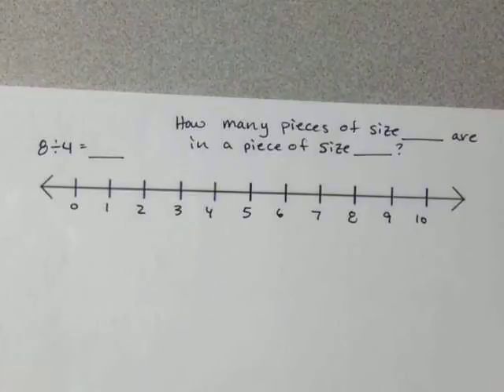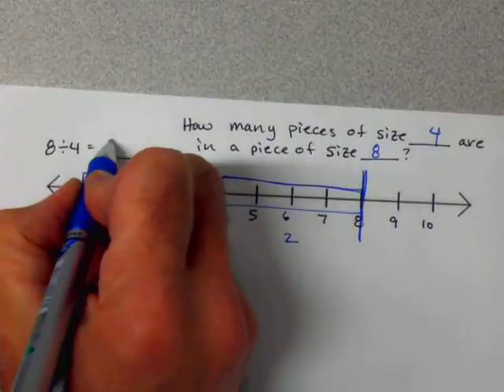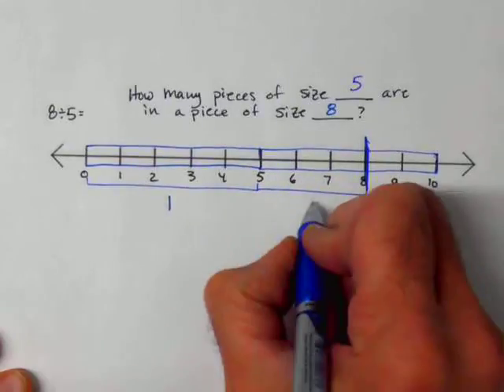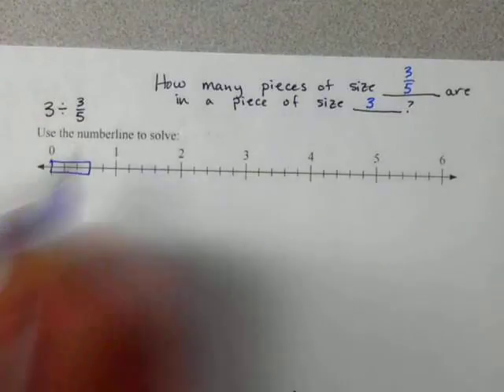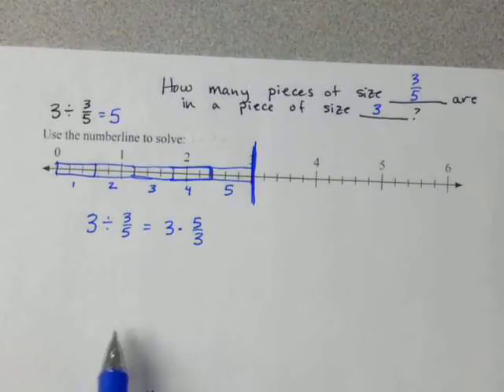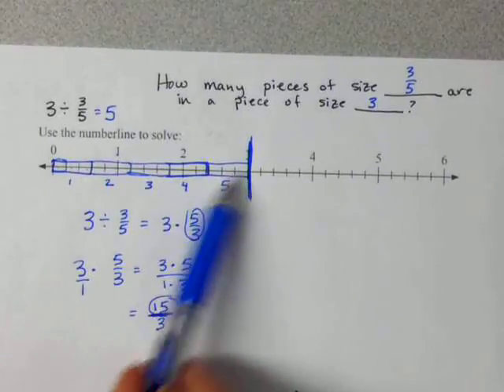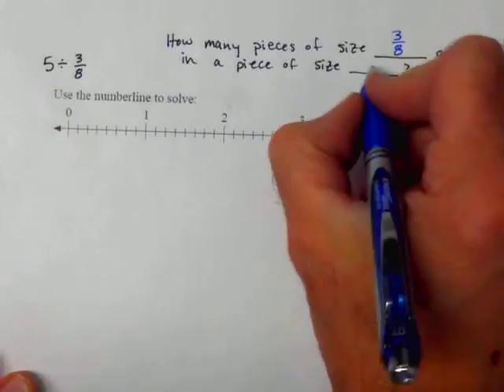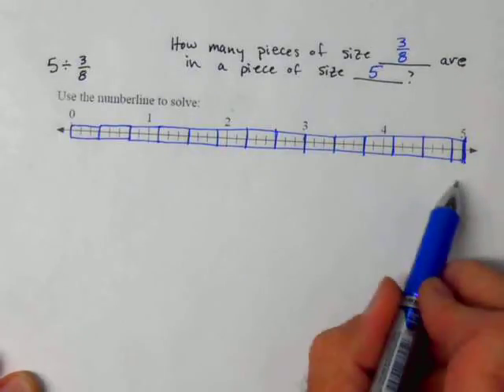Dividing Fractions using a Number Line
Looking at the concept of division by using a number line. Emphasizes the idea of: "how many pieces of size _________ are in a piece of size __________?"